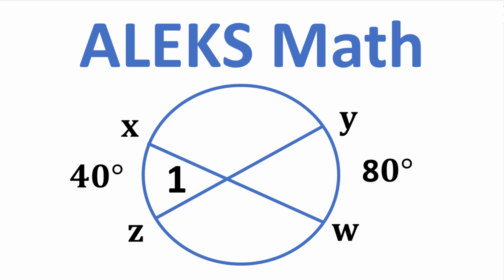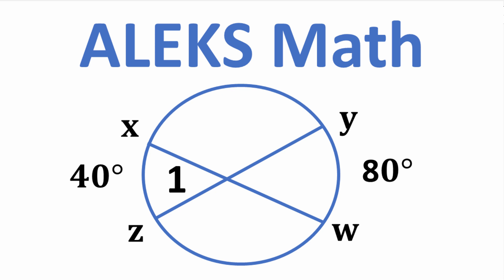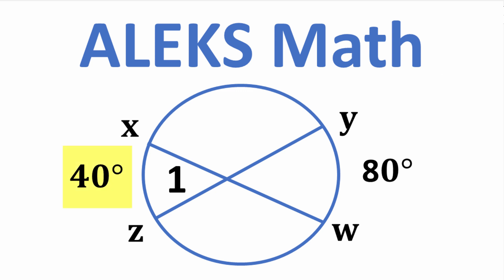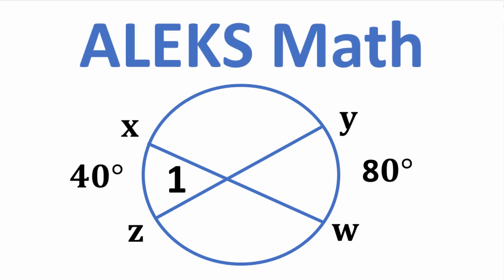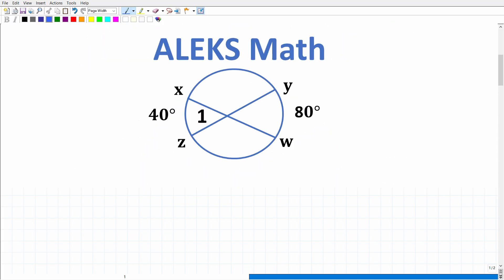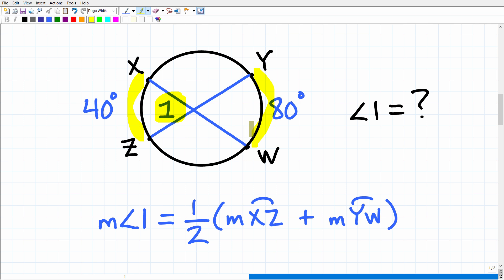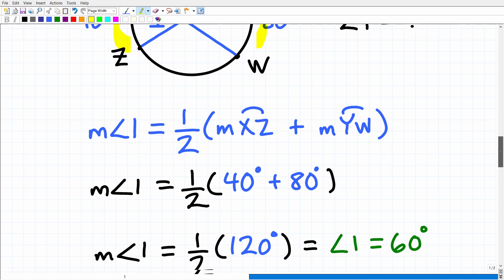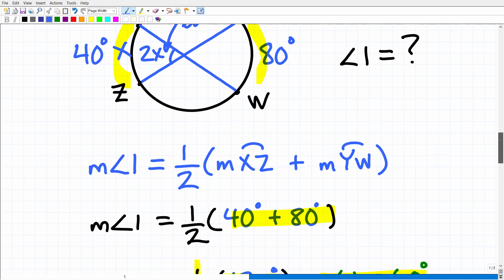ALEKS Math Placement Test 2025 – Are You Ready For College Math?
The ALEKS Math Placement Test is often required for students enrolling in college. The purpose of the ALEKS Test is to see what math course you will place into at your school. The main idea to do well on the ALEKS Test is to master key math skills and topics. In this video I will explain how to find the angle of an inscribed angle in a circle and also how to effectively study and review for ALEKS Math Placement Test. If you need math help in passing the ALEKS Math Placement Test check out my ALEKS Math course: